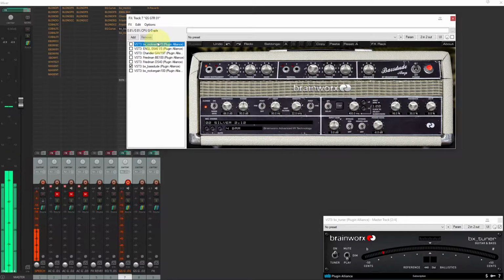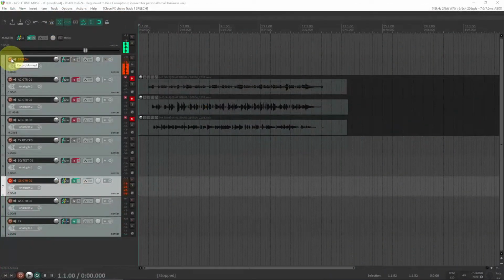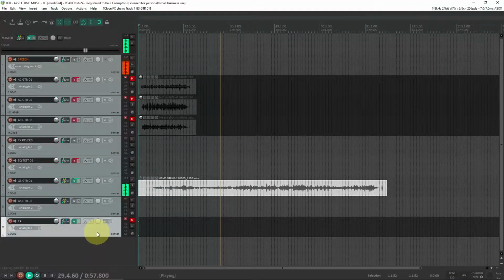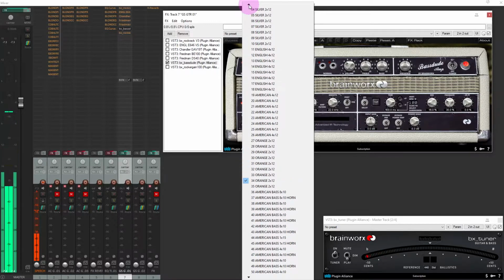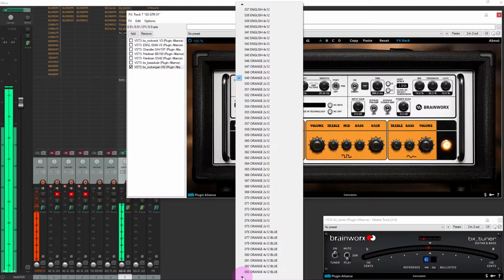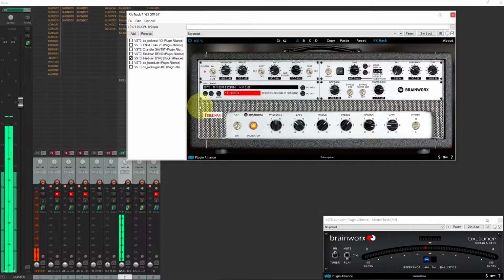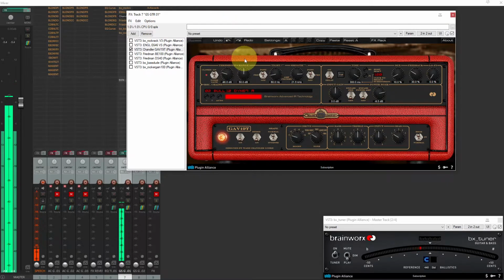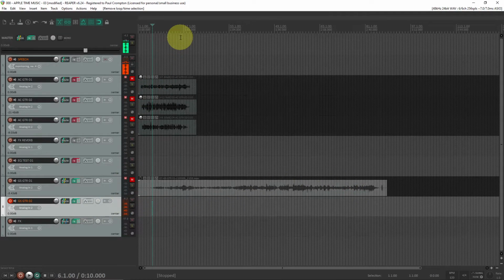Apple Time Studios - with Paul - Amp Simulations by Plugin Alliance.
This is the fourth video in this chain of videos, using the Reaper 64 bit DAW on a Windows 10 64 bit system and an assortment of other wonderments. In this video I am messing around with a few electric guitar tracks (and switching between the various amp simulations) making use of the various plugins. I hope you enjoy this video and that there is something that you can take away from this, be it a little listen to the included amp simulations and the on the spot made up guitar playing.
*** Plugins use are ***

BX Bassdude
ENGL E646 VS
Bx Rockergain
Bx Rockrack V3
Friedman DS-40
Friedman BE-100
Chandler GAV19T